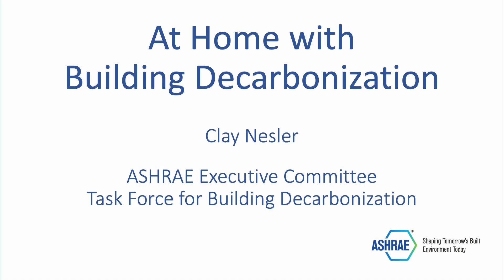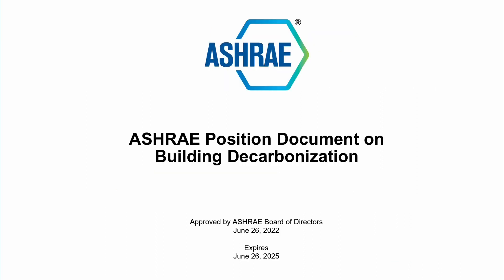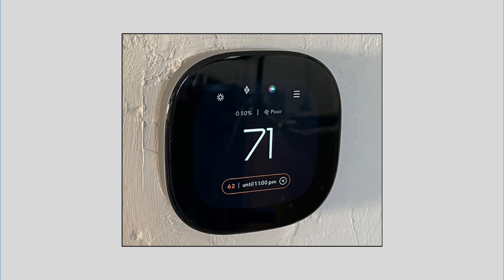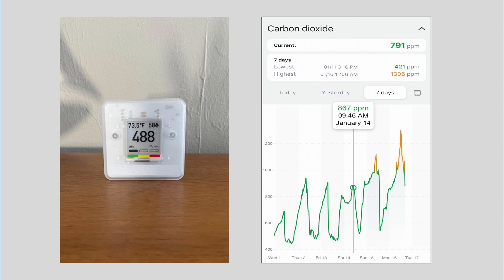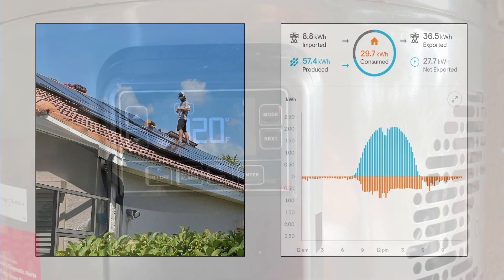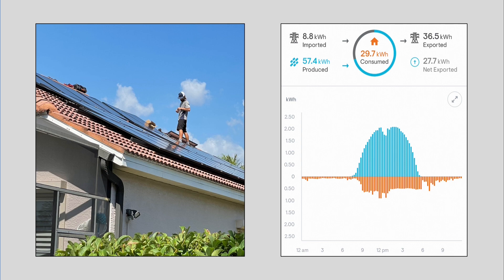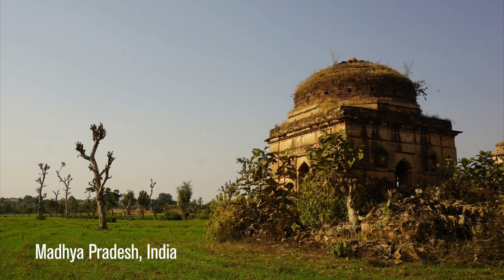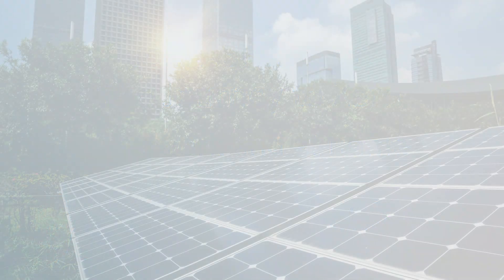At Home with Decarbonization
This two-minute video, produced by TFBD executive committee member Clay Nesler, shows practical examples of how improvements consistent with ASHRAE’s recommendations for reducing green house gas (GHG) emissions in buildings can be applied to an existing home. Plus, hear how the renovations have helped reduce his energy bill by over $200 on average each month.